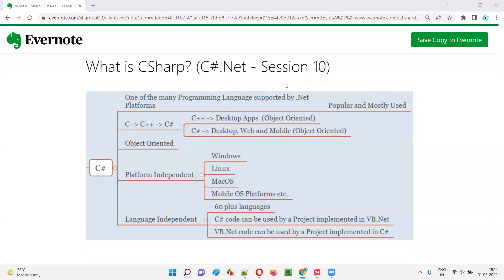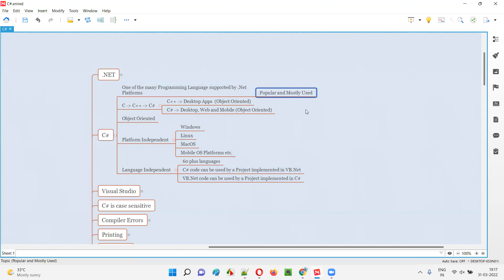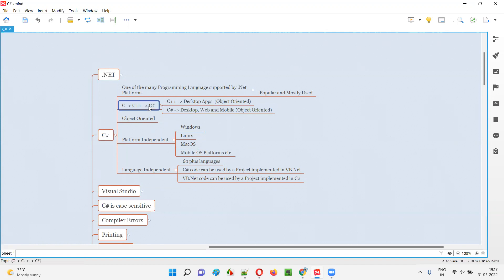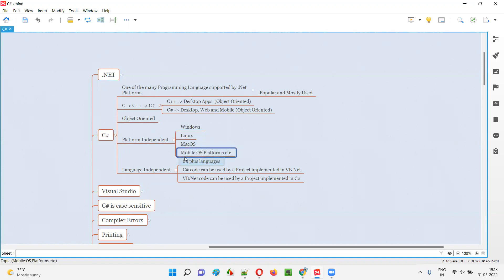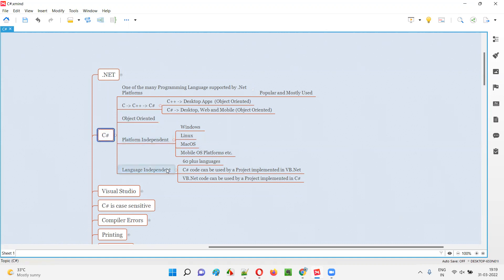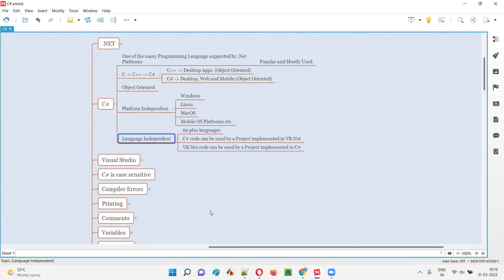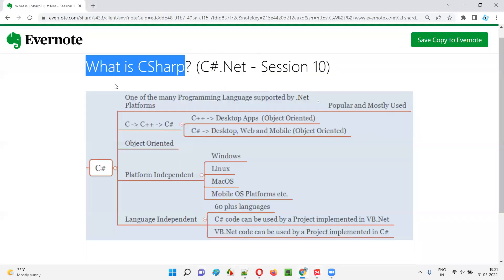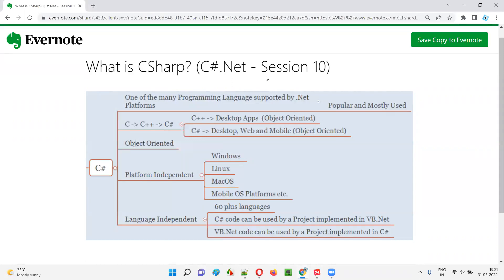What is CSharp? (C#.Net - Session 10)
In this session, I have explained What is C# (CSharp)?